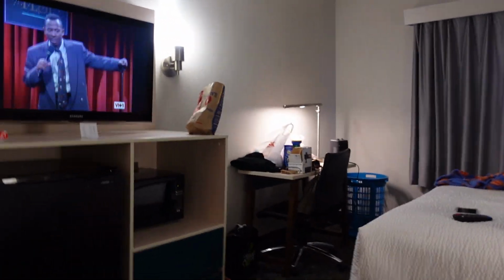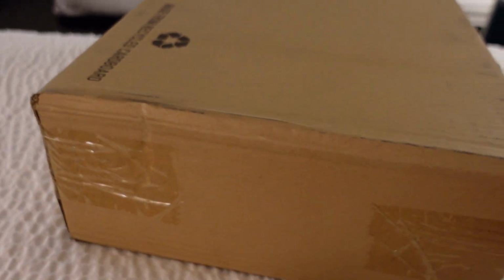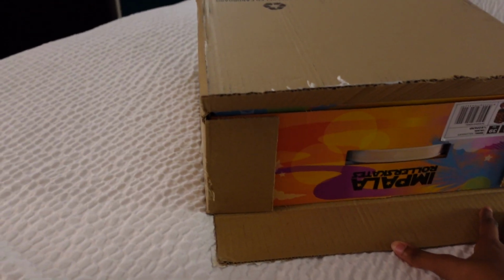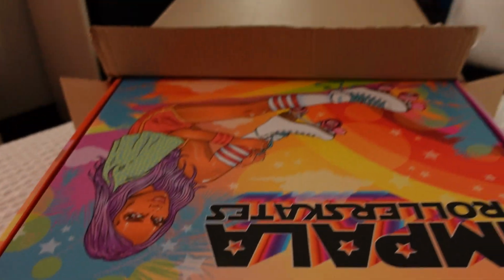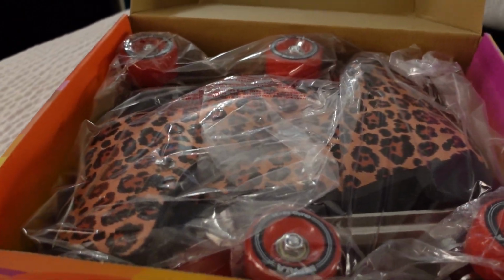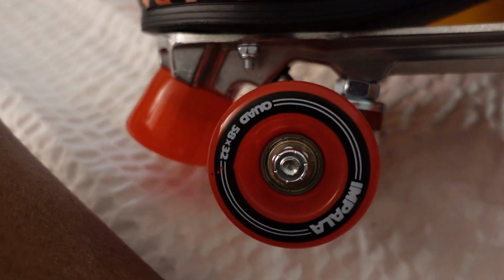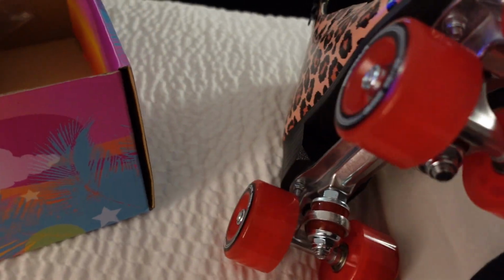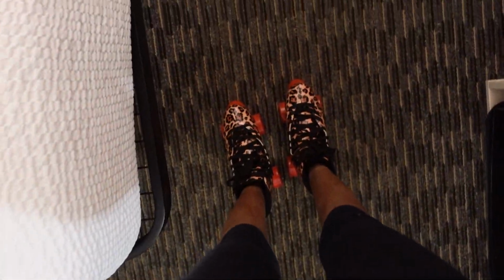Impala Rollerskates Unboxing! 🛼❤️